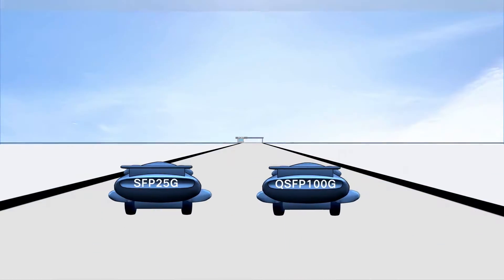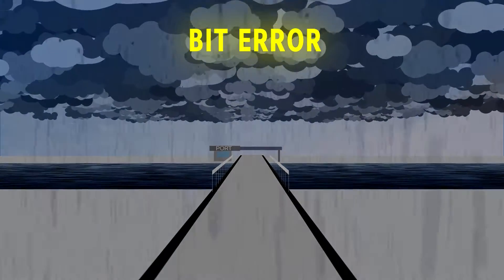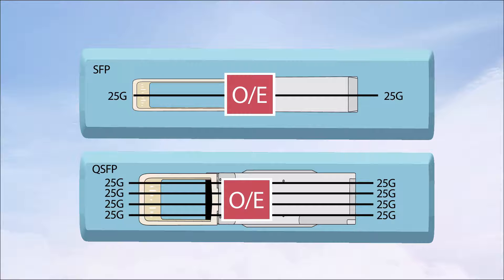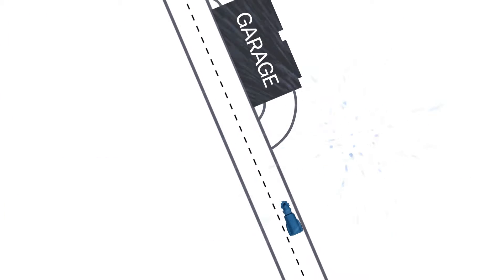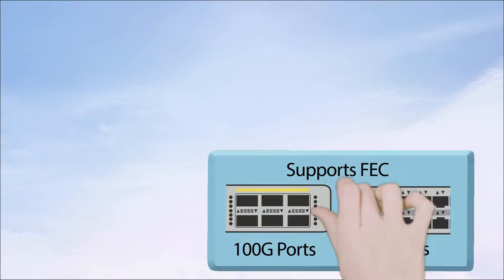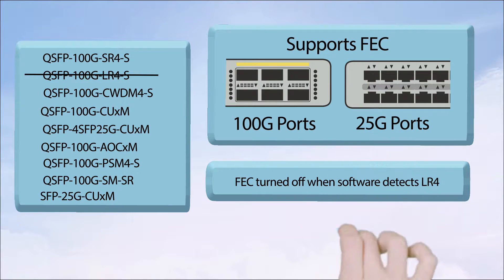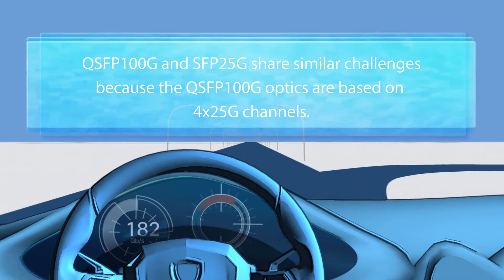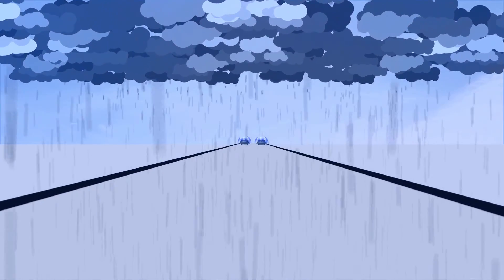CISCO 06 - QSFP100 - FEC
Cisco 06 QSFP100 Fec - Are you ready for high-density 25 and 100 gig
Ethernet connections? SFP25gig and QSFP100gig transceiver modules are here now, and push optical technology like never before.
Cisco Systems, Inc. is an American multinational technology company headquartered in San Jose, California, that designs, manufactures and sells networking equipment.
This is one of a 7 video series helping Cisco inform clients and consumers about a variety of engineering principles. Each video contains both motion graphics and 3D animation.

Production Company: Rip Media Group
Client: Cisco
Executive Producer: Maury Rogow
Producer: Hayden Black